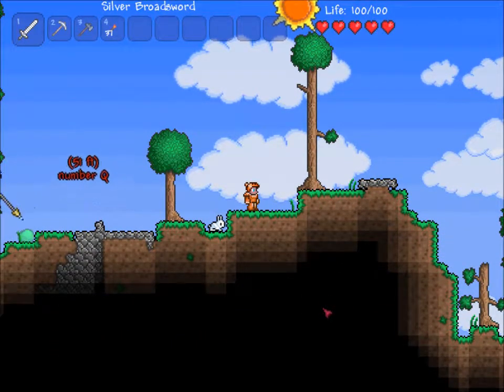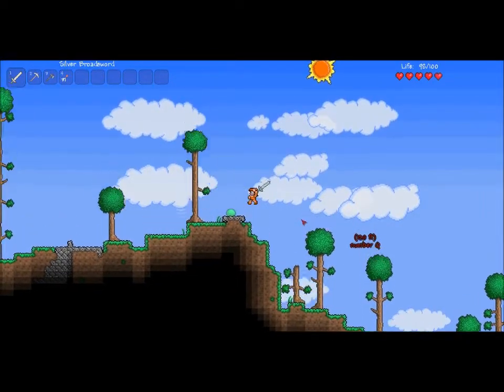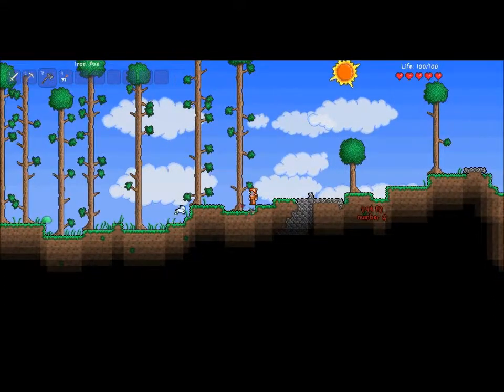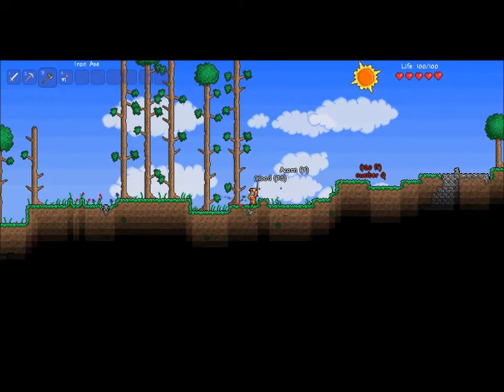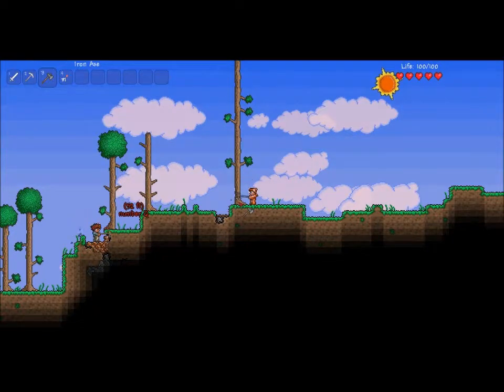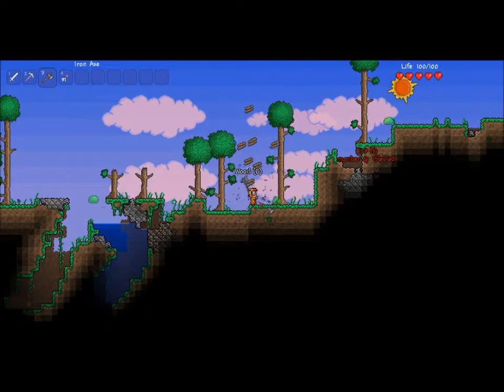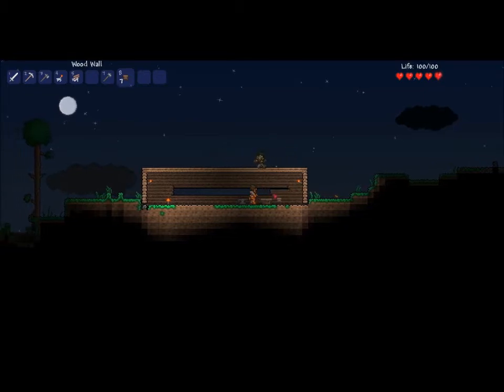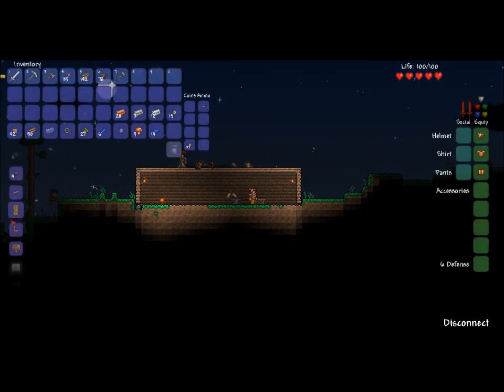Terraria Multiplayer w/ Gaulifogg and Eric_with_a_c Episode 1, Working Out the Kinks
Fun Fun Fun! Everyone enjoy!